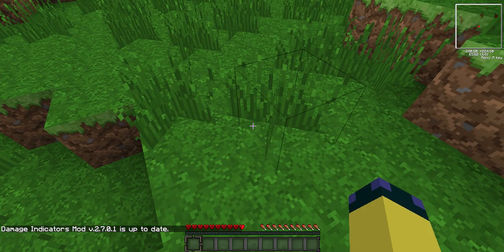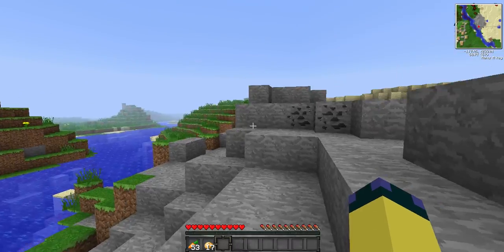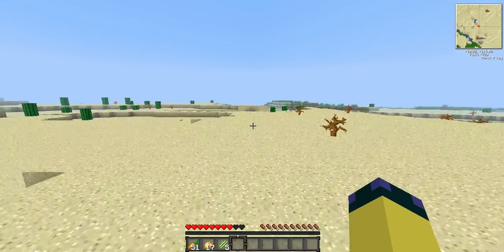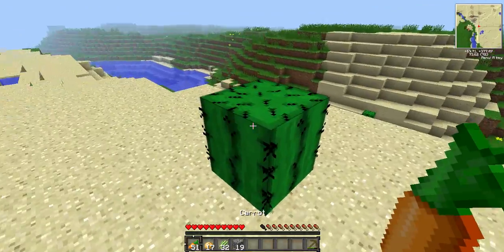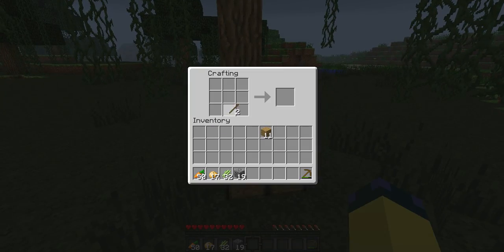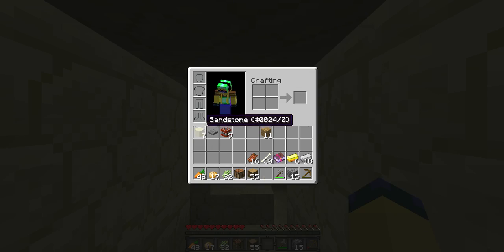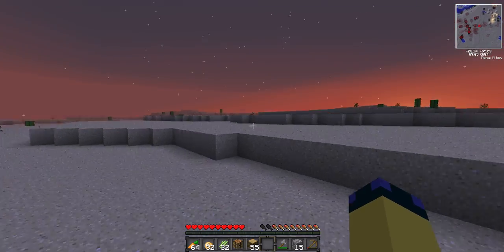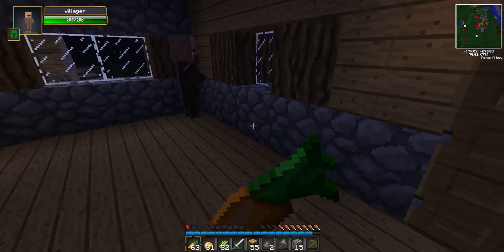The Life of Minecraft: Episode 1- The Beginning